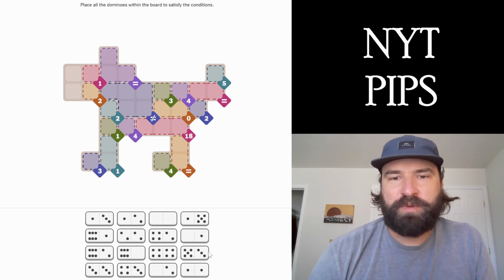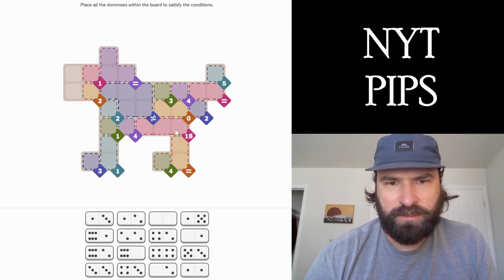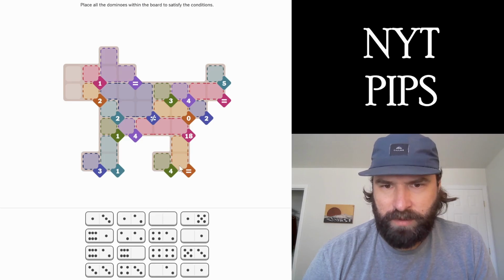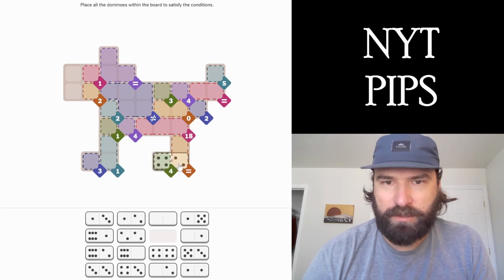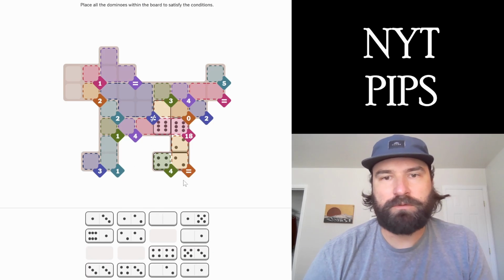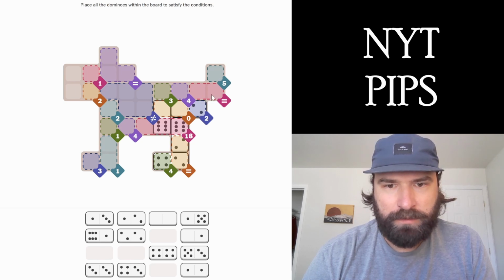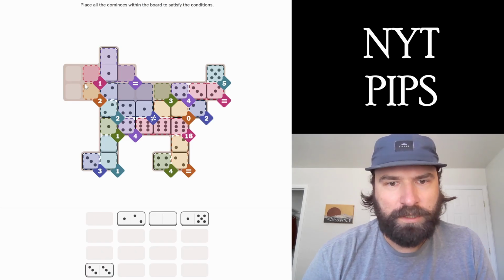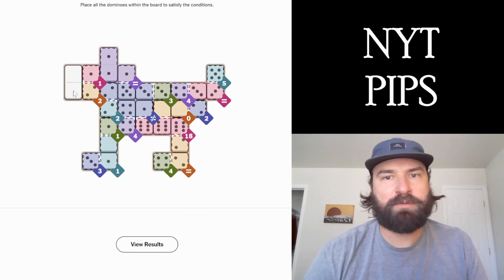PIPPLES 9/27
Placing dominoes